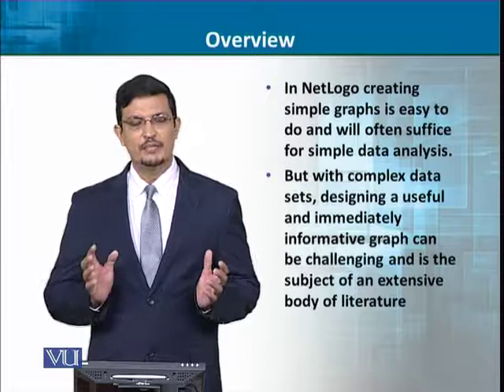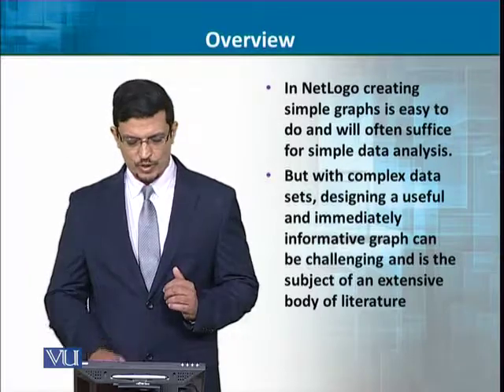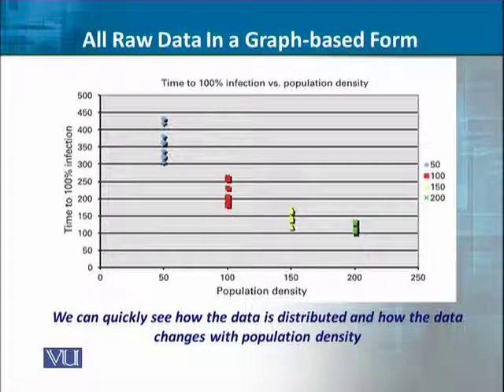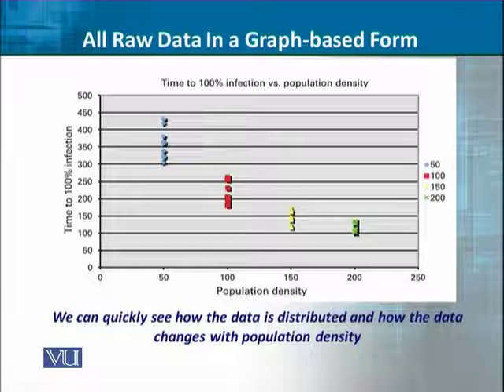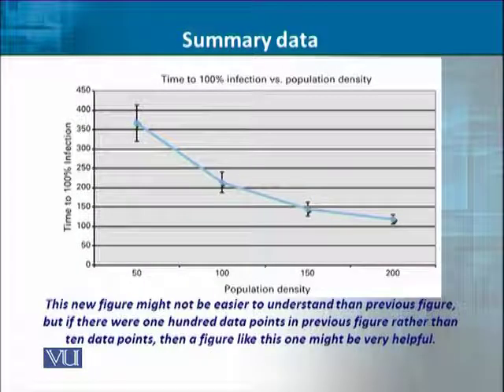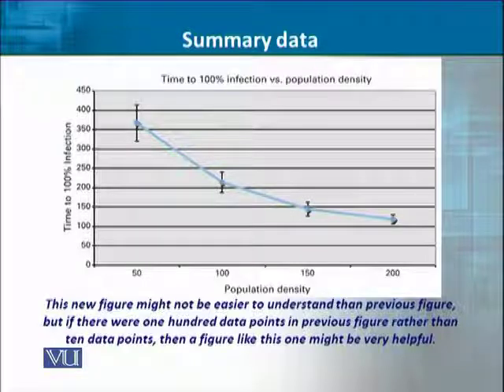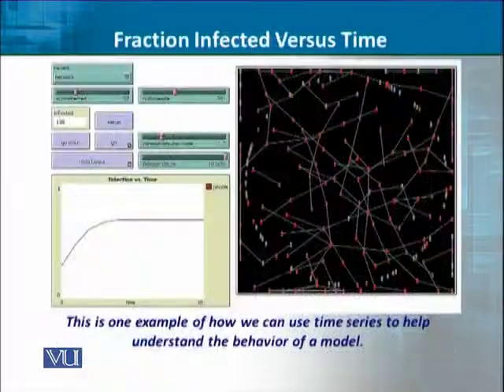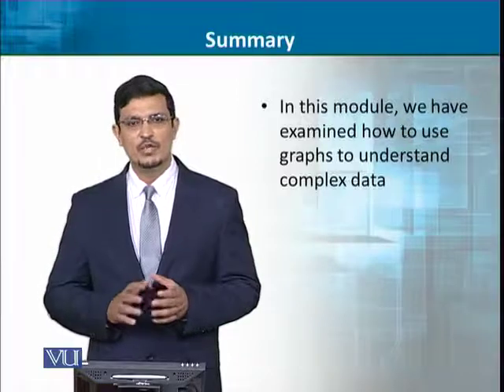CS620_Topic142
Dr. Muaz A. Niazi